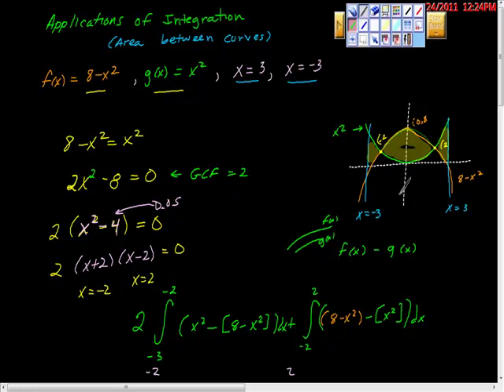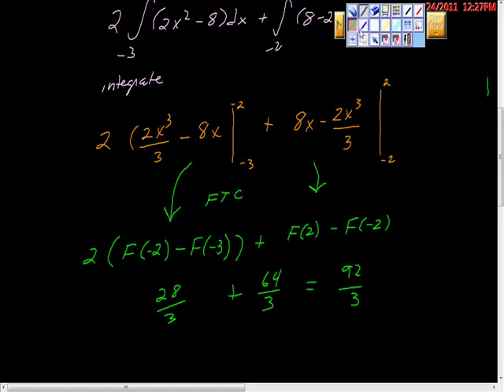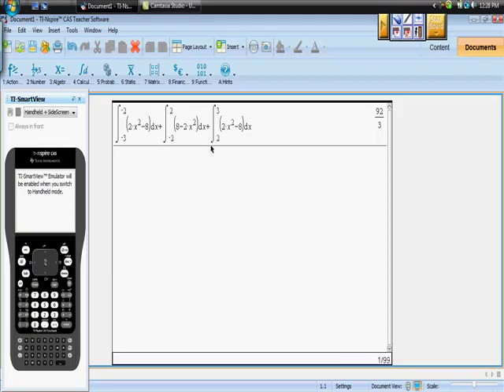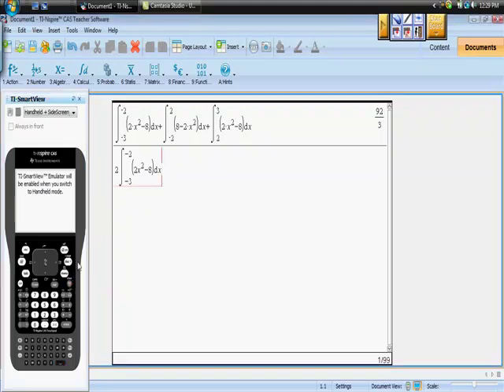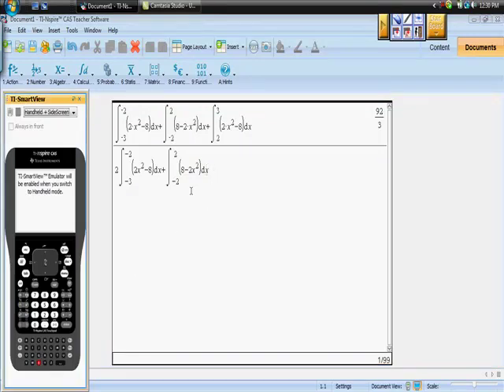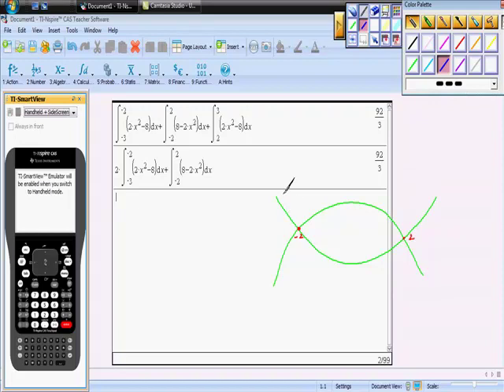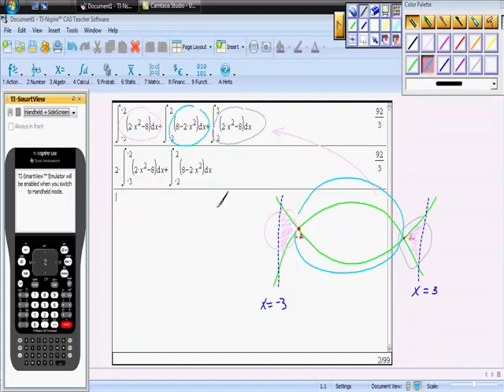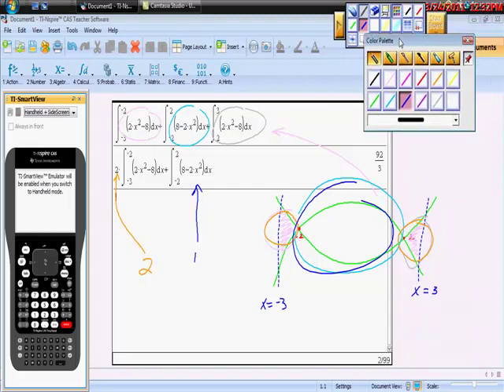Applications of Integration Part Two Ap Calculus AB Ti-Nspire CAS CX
Applying integration to finding the area between two functions.  First find the intersections.  Then set up the intervals to be integrated. USING YOUR HANDHELD TI-NSPIRE CAS CX